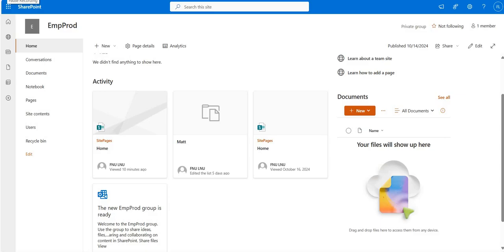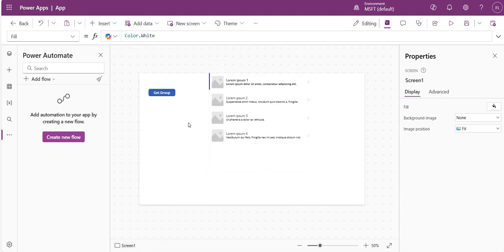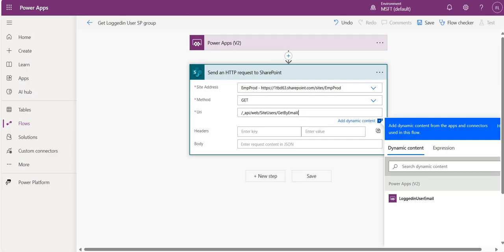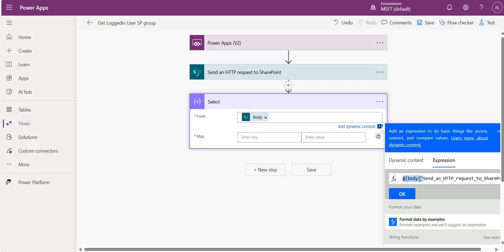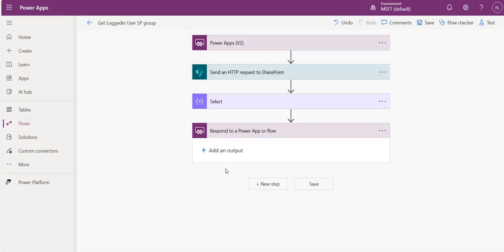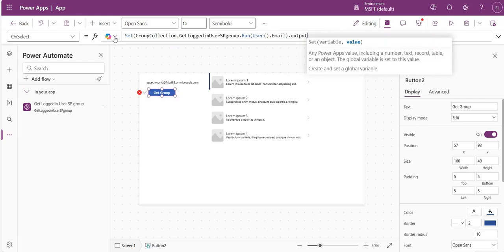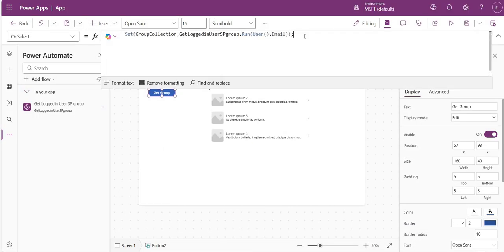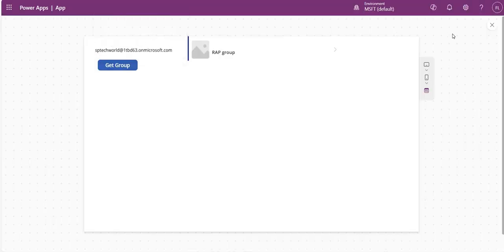PowerApps: Get Logged-In User's SharePoint Groups in PowerApps Using (REST API + Power Automate)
In this video, learn how to get the logged-in user's SharePoint group in PowerApps using Power Automate and REST API